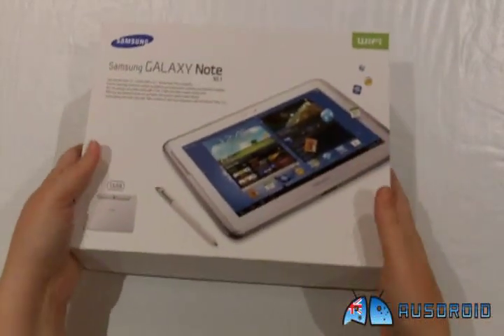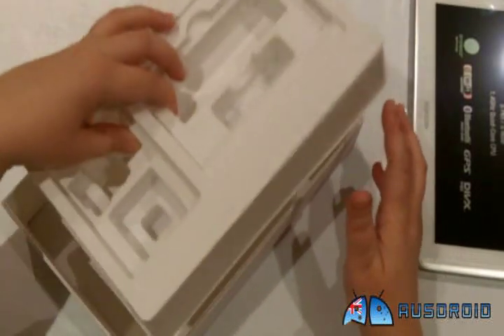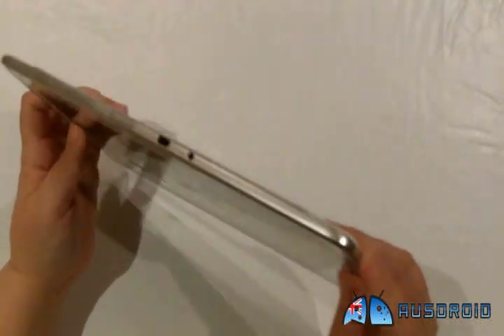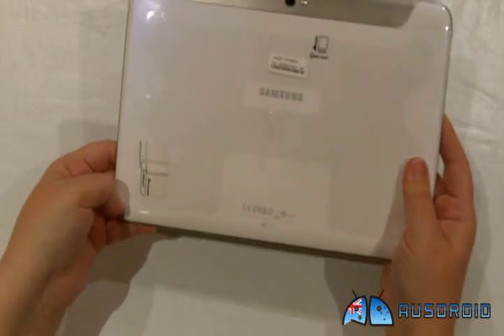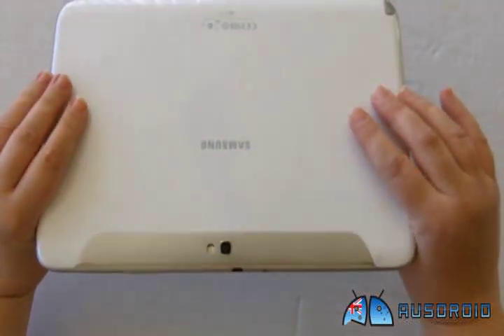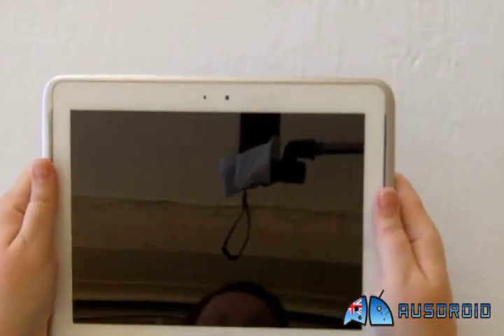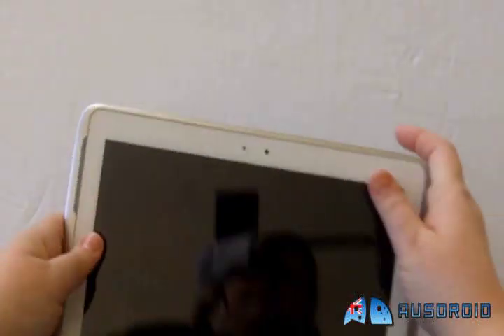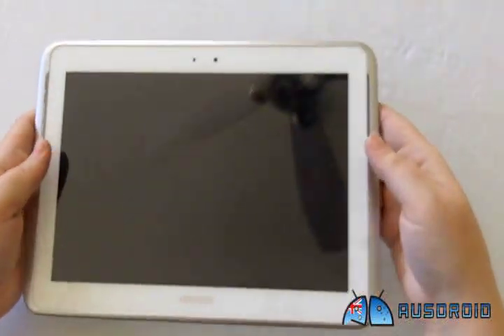Samsung Galaxy Note 10.1 - Unboxing and First Impressions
My first Ausdroid Unboxing! The brand new tablet offering from Samsung, the Galaxy Note 10.1.  Join me as I unbox it and share my first impressions.  Full review to follow soon.